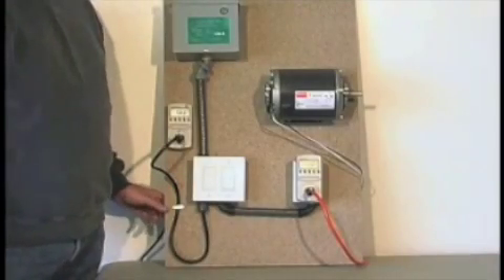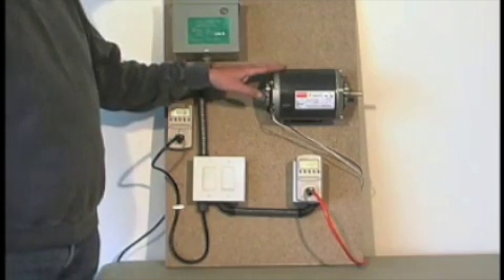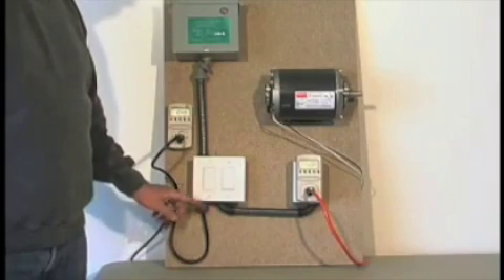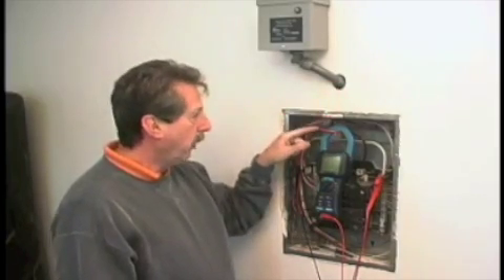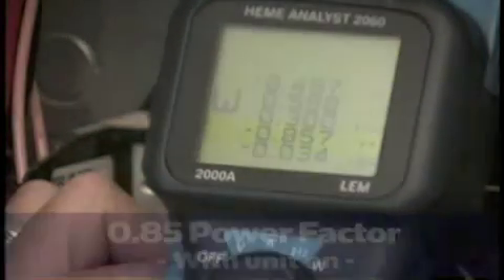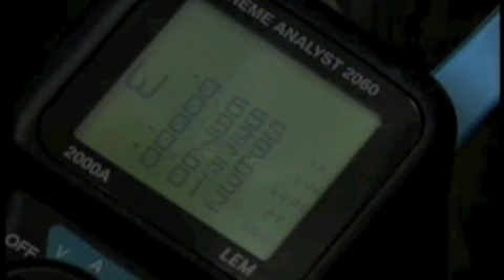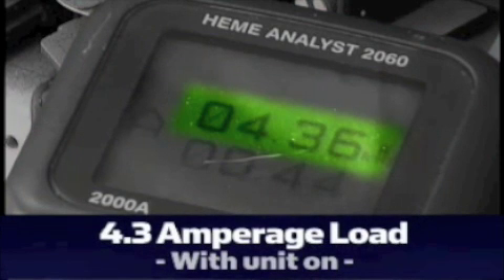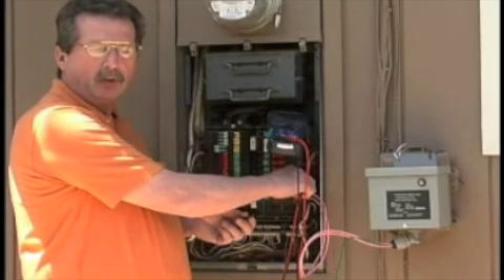Increase The Power Factor and Save! (Demo)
Our new demonstration video shows how our residential Power-Save 1200 and commercial / industrial Power-Save 3400 work within their respective applications.

This demo is a must-see for anyone interested in saving up to 25% per month on monthly electric bills.

We at GEM are all about "energy conservation" and "going green". We have products that can help in many ways accomplish these goals. By lowering  electric consumption, we can reduce the amount of electricity that  has to be produced by the utility companies. This will  cause a reduction in carbon emissions across the country. GEM wants to take this mission global. Please help by doing your part to spread the word of our company and our products to your family, friends, neighbors, and companies in your area.

   Who can GEM help? Anyone that has an electric bill! We can make a difference in our world by reducing our electric consumption. Our planet depends on us to do our part for the future generations. If we become proactive now, there will  be a better tomorrow!